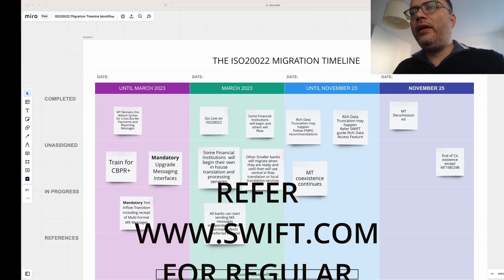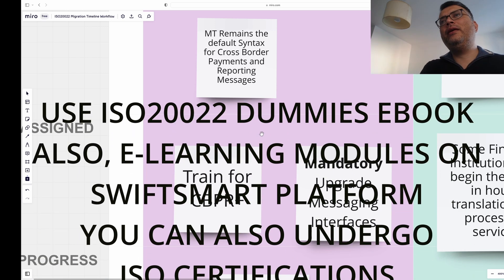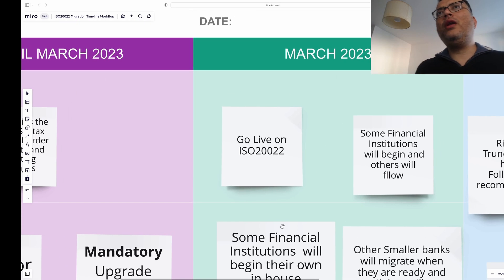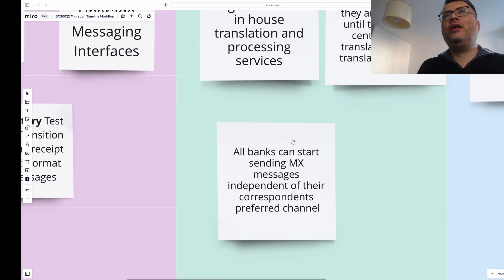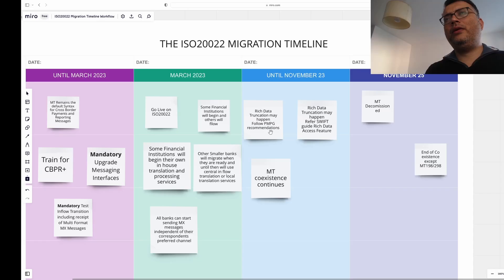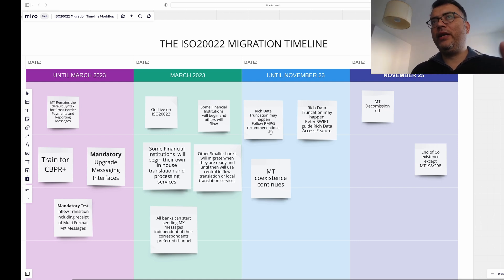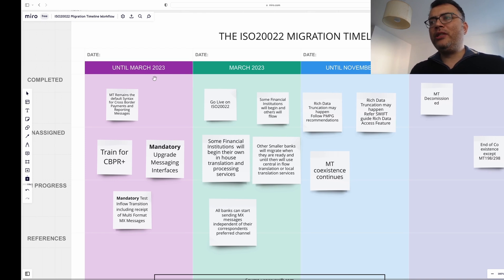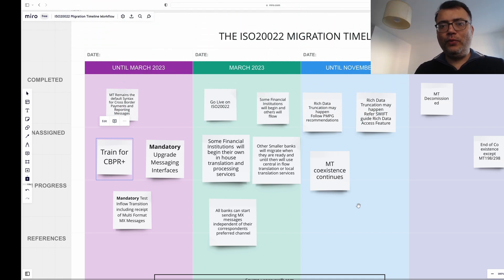SWIFT ISO20022 Migration Timeline and Key Points | Cards and Payments - Part 20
Hi All

In this video we are covering the timelines around each of the phases in the SWIFT ISO 20022 Migration Process. This is a 3 year Process at the moment and the idea of putting this video is to give some insights to people who are very new to this area and requirement

for all you needs on Cards and Payments Domain , Business Analysis , Data and Analytics .Do let me know what you think about the website by either leaving a comment on Youtube here or use the query form on the website . Thank a lot guys, your encouragement means everything to me .